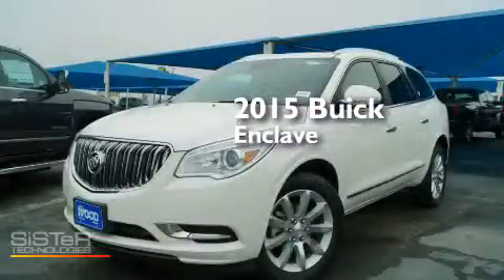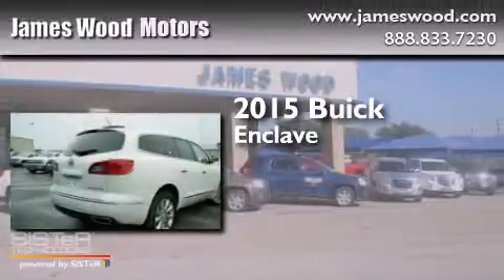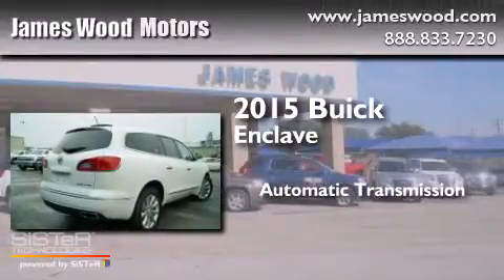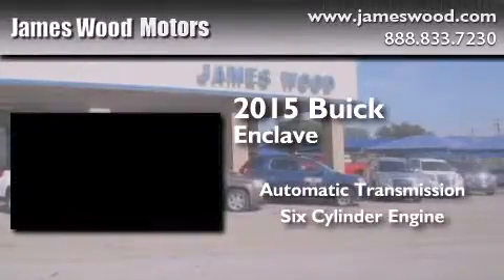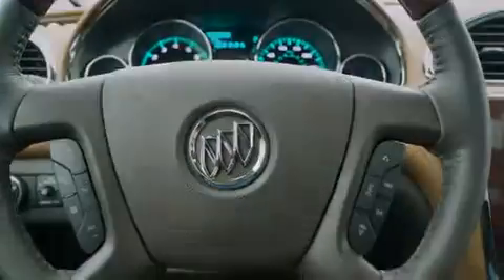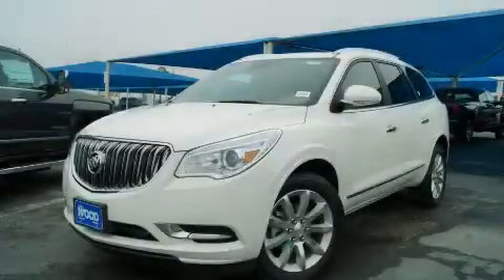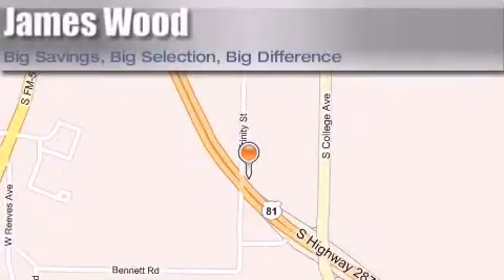2015 Buick Enclave Ft Worth TX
We've been honored to serve the Decatur TX area , we promise that your experience at our dealership will exceed your expectations ! Year : 2015 Make : Buick Model : Enclave Engine : 3.6L 6 Cyl. Fuel Injected Trans . : Automatic Exterior : White Diamond Tricoat Miles : 10 James Wood Motors US Hwy 287 South Decatur , TX 76234 Welcome to James Wood - your source for quality new and used cars from Buick , Cadillac , Chevrolet , GMC , Hyundai , and Pontiac . With two north Texas locations to serve you - Decatur and Denton - our new new used car sales force is ready to assist with your next new or used car purchase . We have a large inventory of new and used cars ready for delivery today . Proudly serving the Dallas and Fort Worth Metroplex ! The James Wood Auto Group's business philosophy is to provide our customers with quality Chevrolet , Pontiac , Hyundai , Buick , GMC , and Cadillac cars , trucks and SUVs , but also provide great value and service . We are celebrating 30 years in the automotive business in the Dallas - Ft . Worth , Texas area , and it is our policy to treat every visitor that enters our Chevy , Pontiac , Buick , GMC , Hyundai , and Cadillac dealership doors as an honored guest without exception . The bottom line is we work hard every day to provide a friendly and professional sales experience for the car or truck buyer , quotes Mr . Wood . Every customer deserves that and we guarantee that you’ll find it at the James Wood dealerships . 2015 Buick Enclave Decatur TX